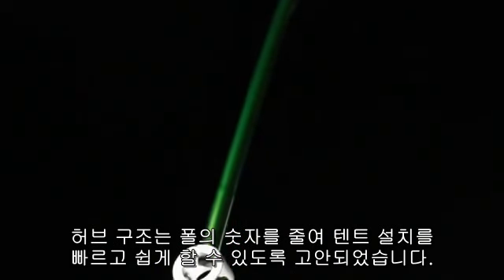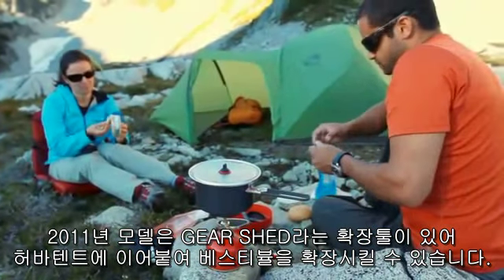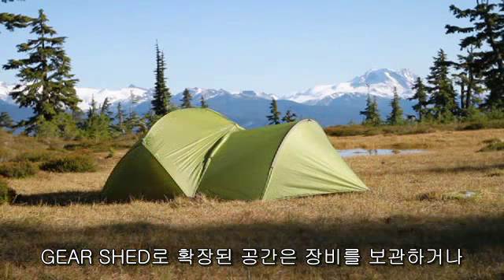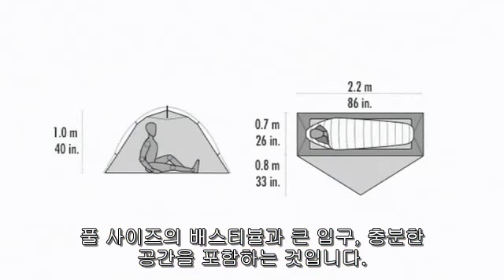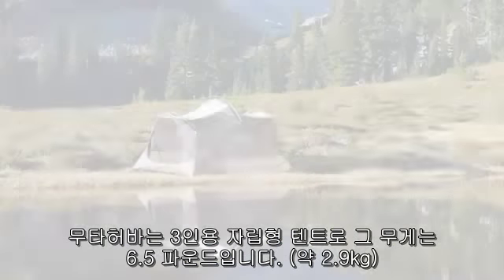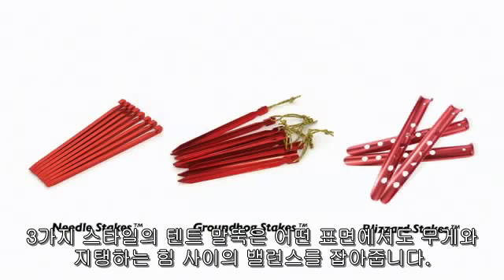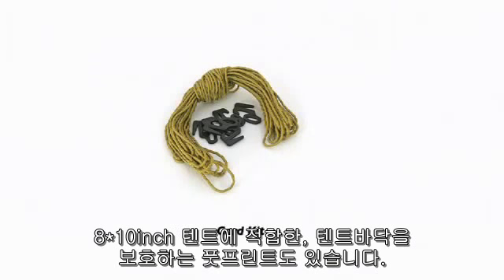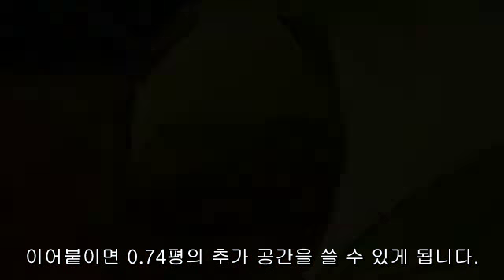MSR Hubba Tent Series Overview 360p (MSR 허바허바 시리즈 안내)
MSR의 베스트셀러 아이템!
허바허바 텐트 시리즈 입니다.